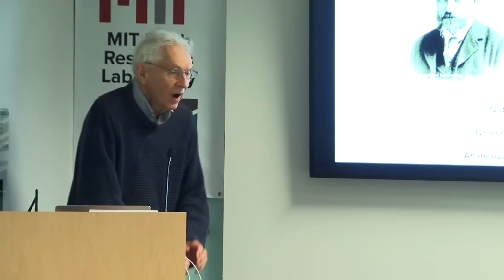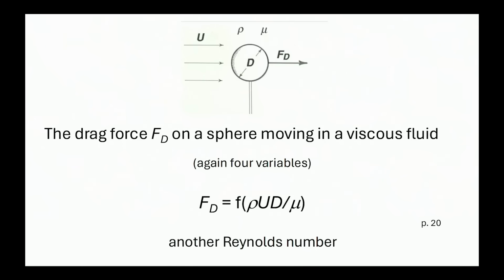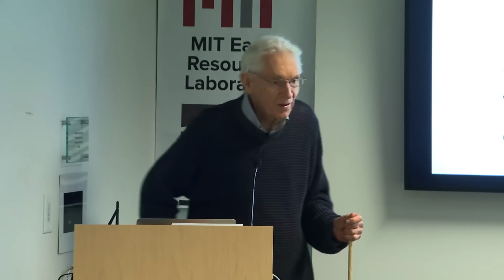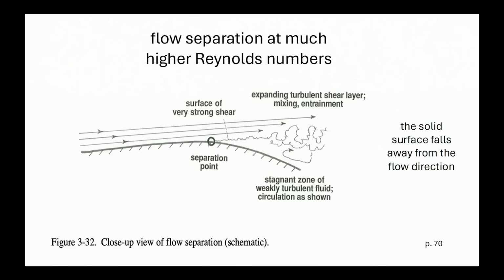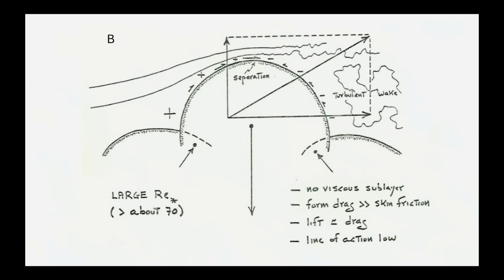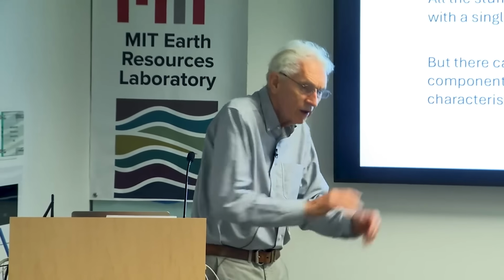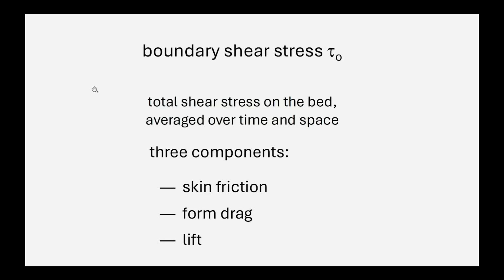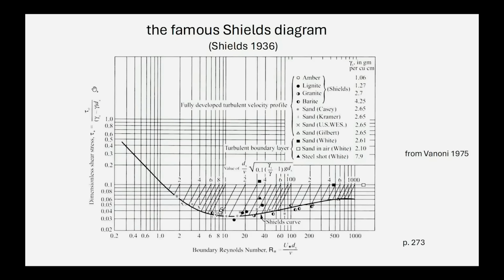Lecture 1: Fluid Dynamics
MIT RES.12-003 Fluid Motions, Sediment Transport, and Current-Generated Sedimentary Structures, Fall 2025
Instructor: John Southard

This lecture introduces the fundamentals of fluid dynamics as they relate to sediment transport in natural environments like rivers and oceans. Prof. Southard explains key concepts such as laminar versus turbulent flow, Reynolds number, and dimensional analysis, using classic experiments to illustrate how fluid behavior changes with velocity. The discussion then expands to forces acting on particles, including drag, lift, and the role of viscosity, as well as how flow interacts with boundaries in channels. The lecture also explores oscillatory flows generated by waves, their effects on sediment movement, and how combined flow conditions can become complex. Finally, it examines how sediment begins to move, highlighting factors like shear stress, particle size, and turbulence, and introduces concepts such as the Shields diagram to describe the onset of motion.